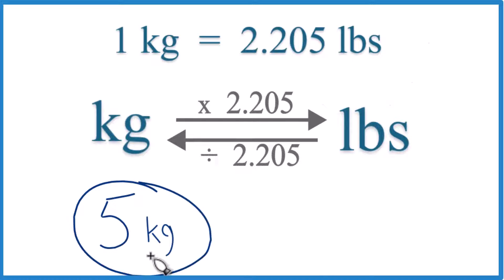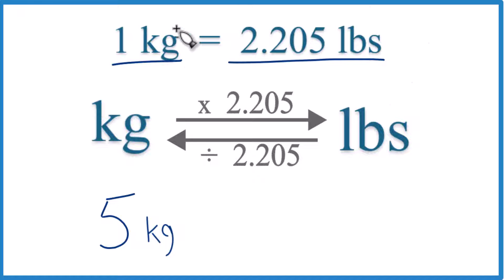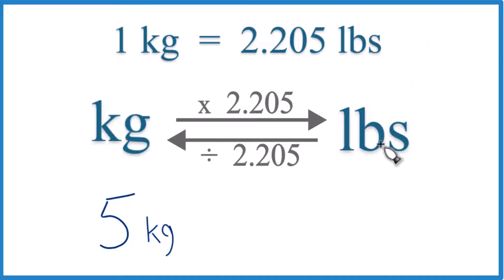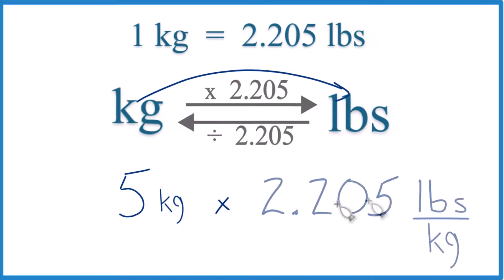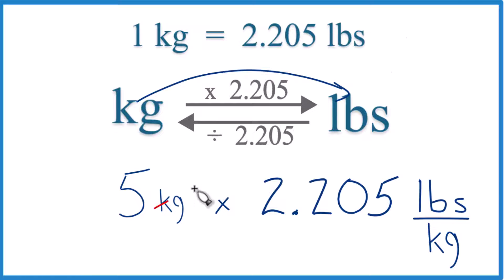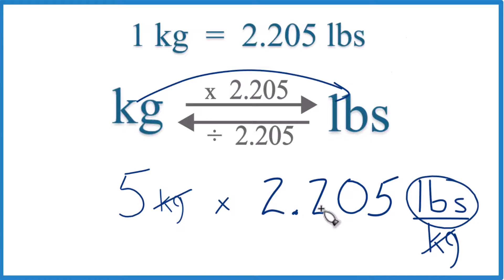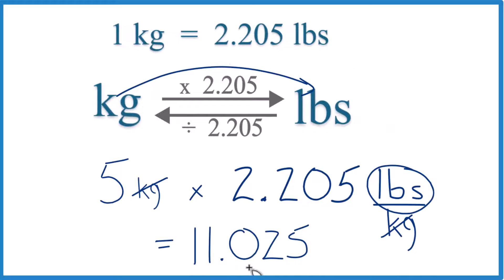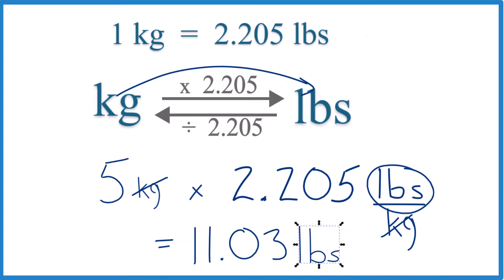How to Convert 5 Kilograms to Pounds (5kg to lbs)